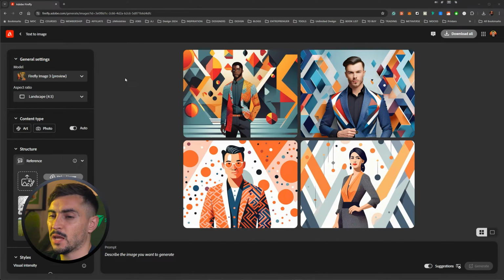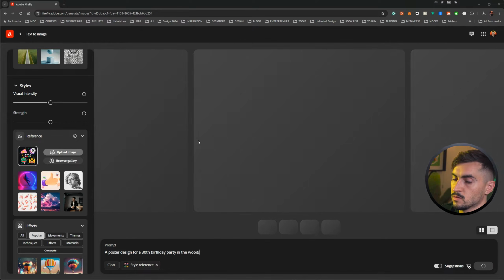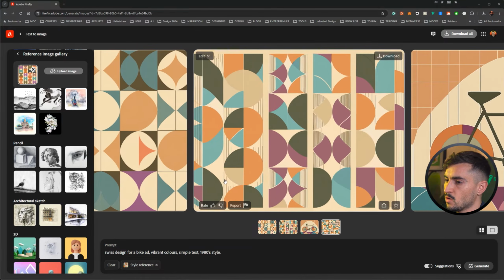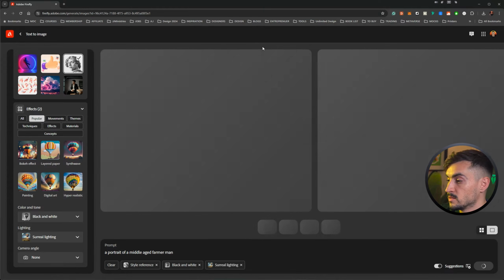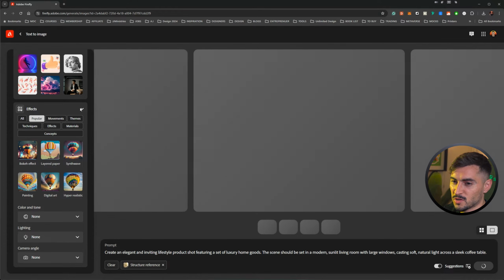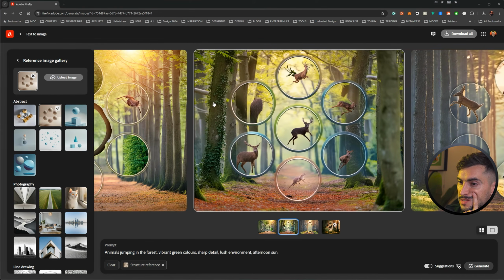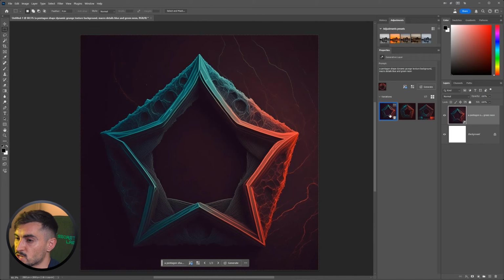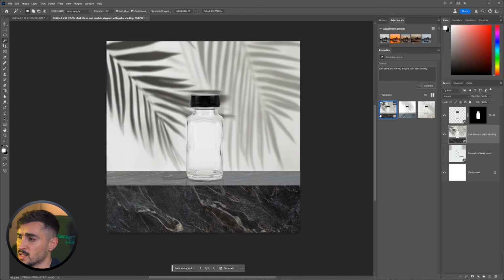New Adobe Firefly 3 Features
Check out what’s new in Adobe Firefly 3 and Photoshop! In this video, we’re diving into some amazing updates that are changing the game for creating high-quality images. Whether you’re upping your graphic design game or experimenting with AI-powered image generation, these tools are here to make your life easier and your designs even cooler. Join me to see how you can take your projects to the next level with the latest Adobe features!"